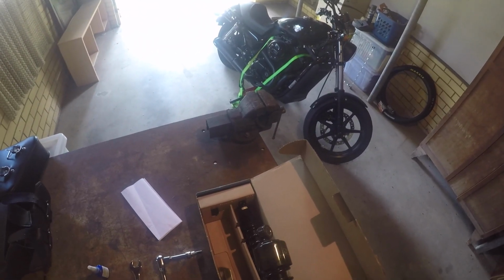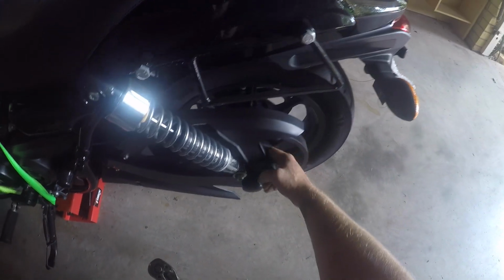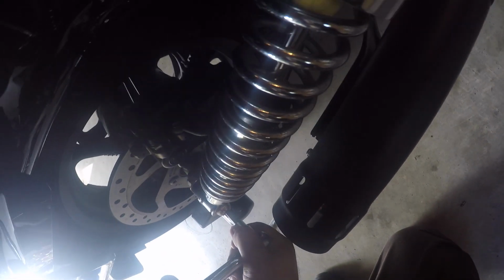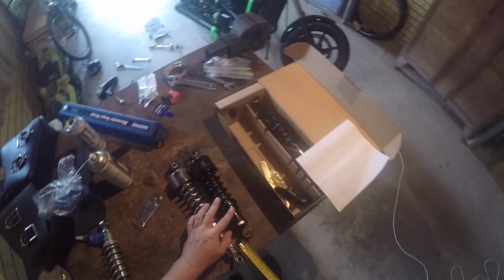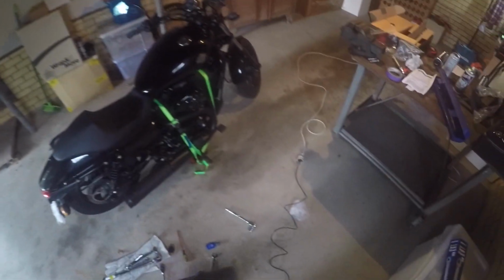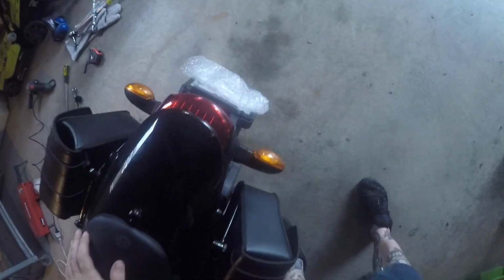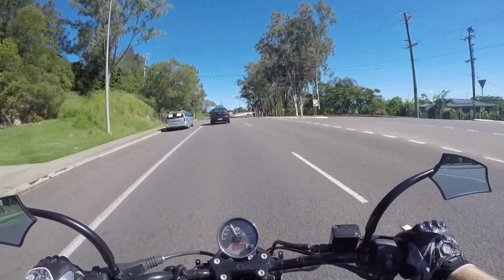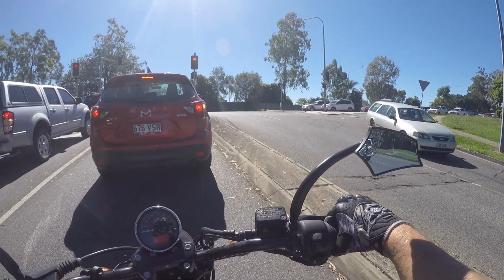Progressive Suspension // Install & Review / Street 500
Hey guys, I picked up some new shocks for the Street 500 and made a video of me fitting them. There was a couple of issues, and instead of editing it down into a short install vid I decided to show some of the things that can go wrong plus I threw a little review in at the end.

Cheers